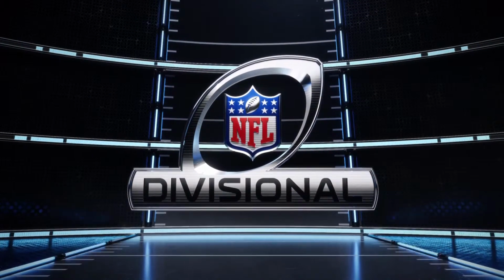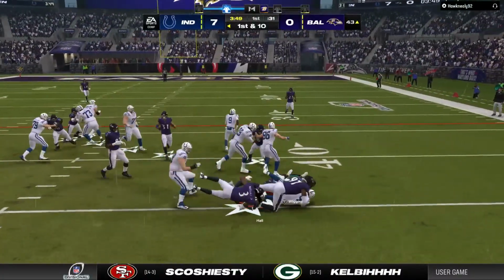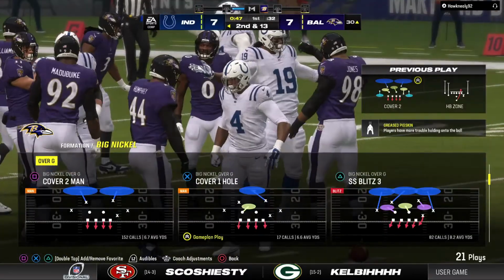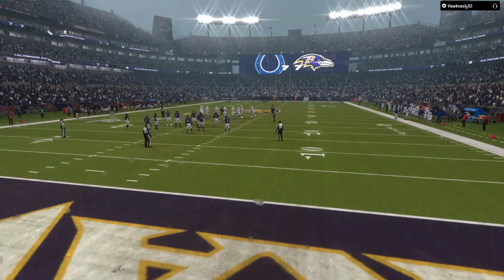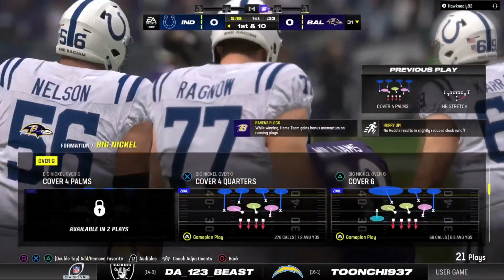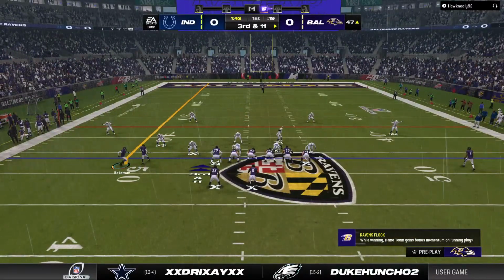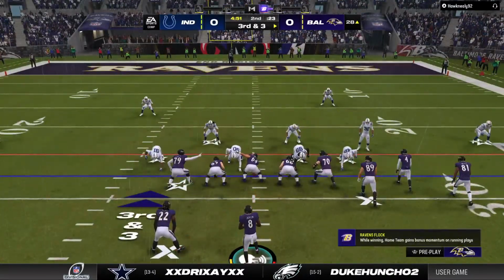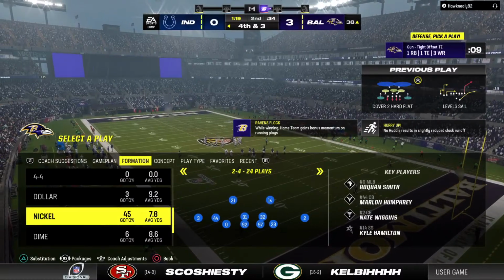Madden 24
Online franchise colts